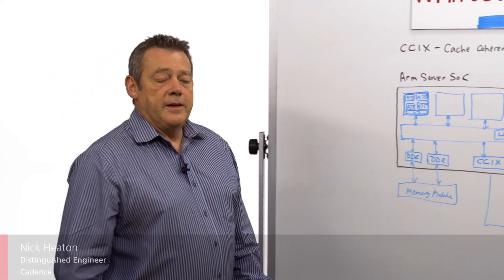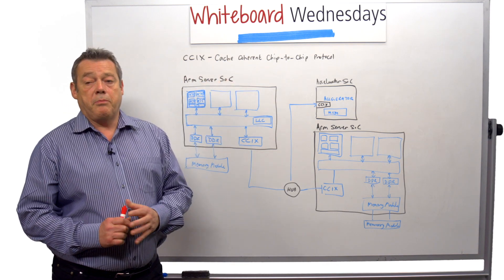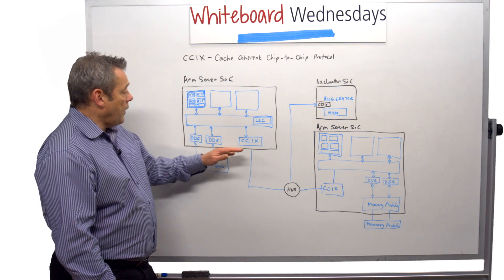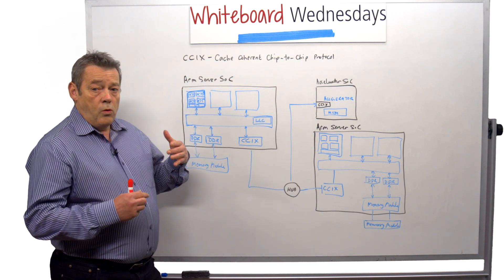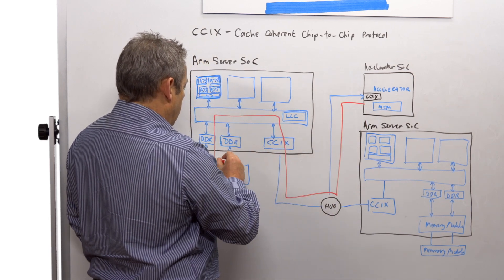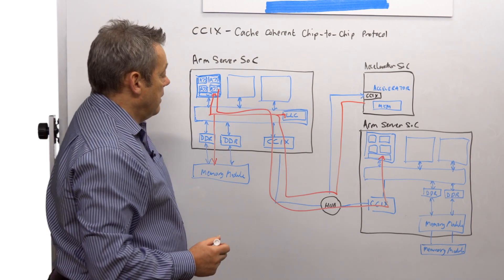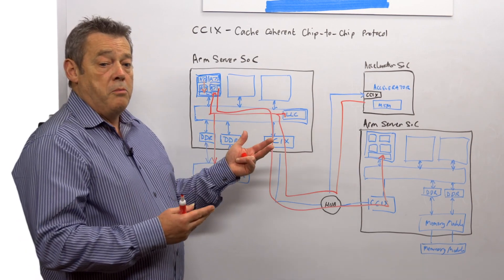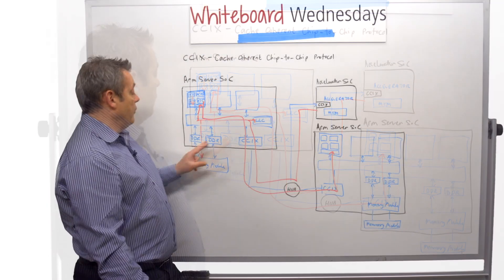Whiteboard Wednesdays - Verification Challenges for SoCs Integrating CCIX Interface IP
In this week's Whiteboard Wednesdays episode, Nick Heaton, Distinguished Engineer, Cadence, describes the verification challenges for SoCs when integrating CCIX (Cache Coherent Chip-to-Chip Protocol) IP.